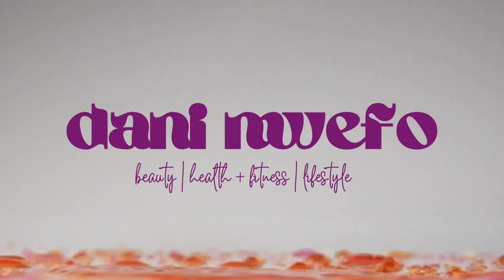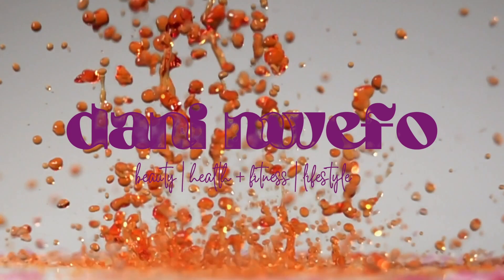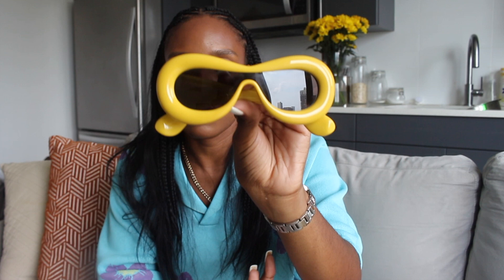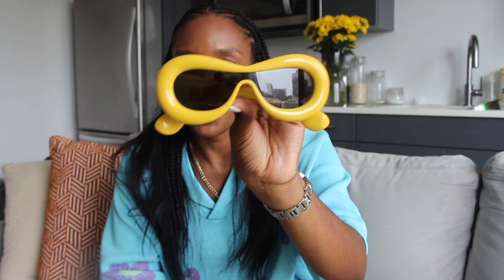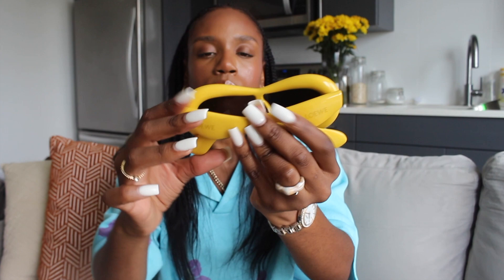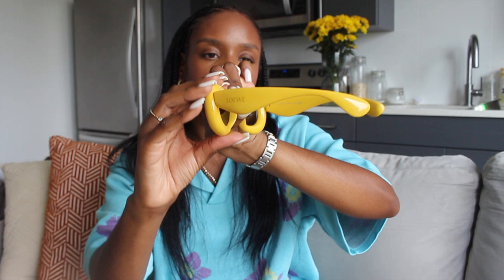LOEWE UNBOXING + REVIEW | Inflated Mask Sunglasses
If y'all watched my New York vlog, y'all already know what these are! I better hide my credit card before I buy the another color chile...enjoy!